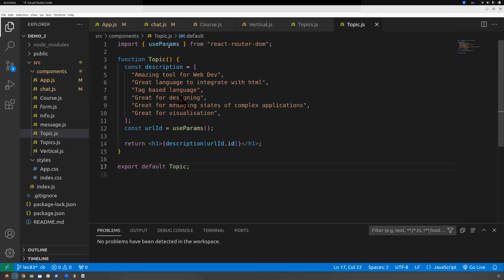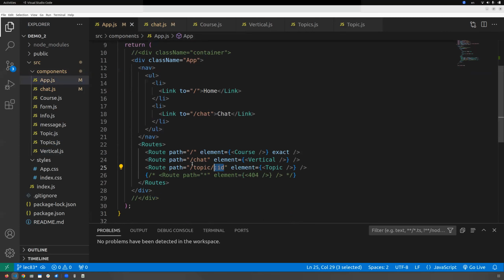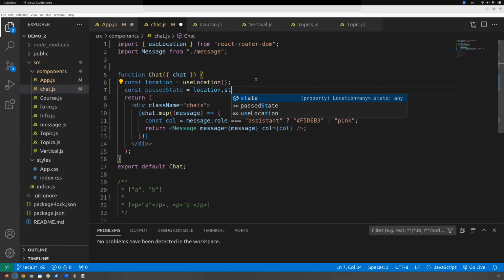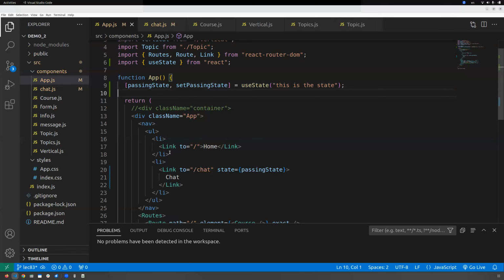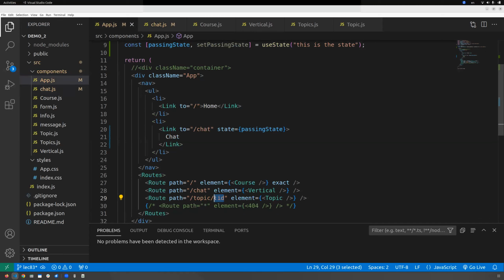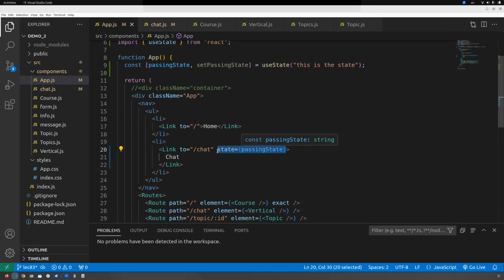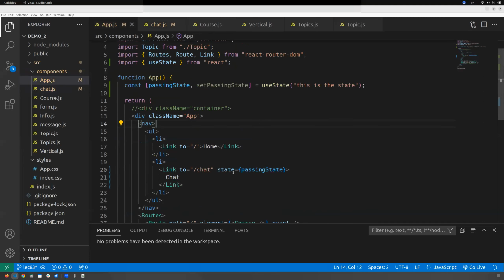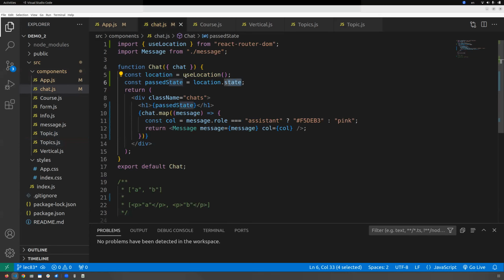Lecture 86: Passing State Between Pages using Router (Nov 28th)